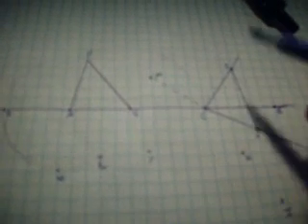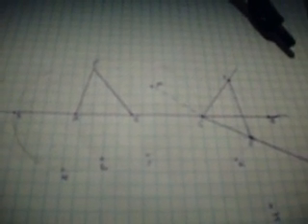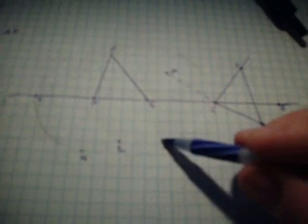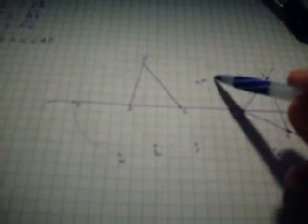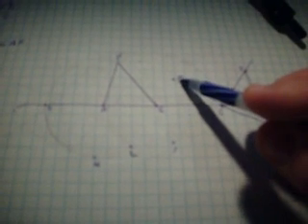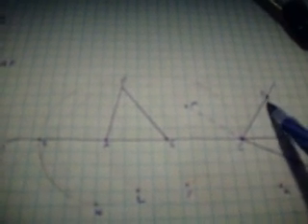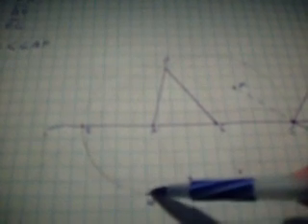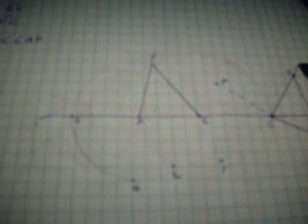Euclid B1 P23 Part 1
Remember, this is Part 1.  There is a part 2.